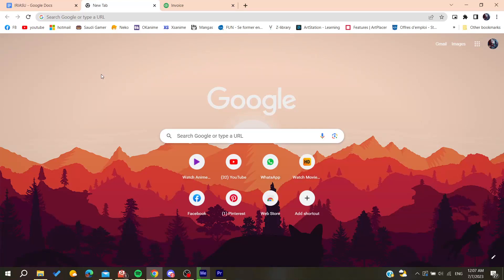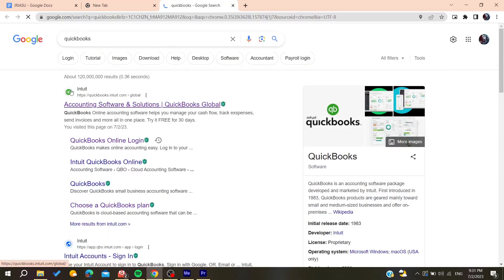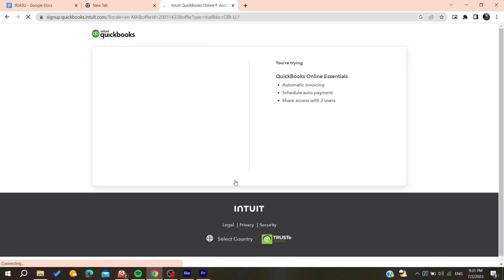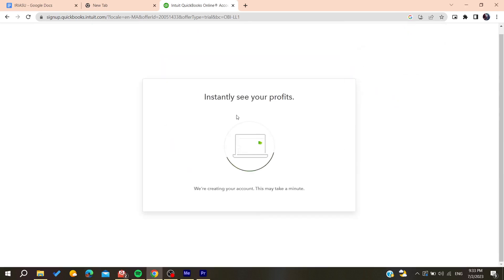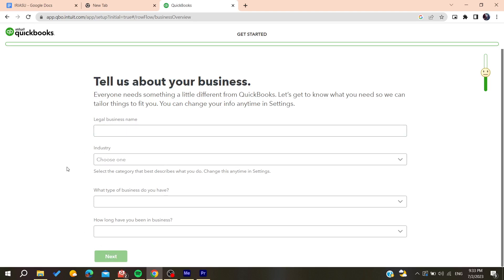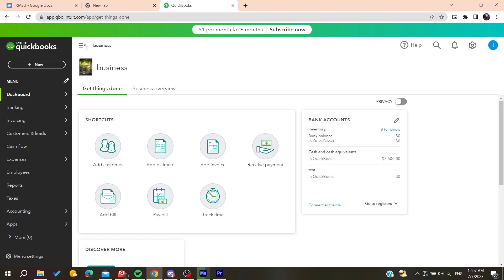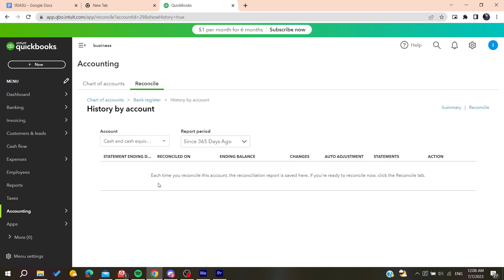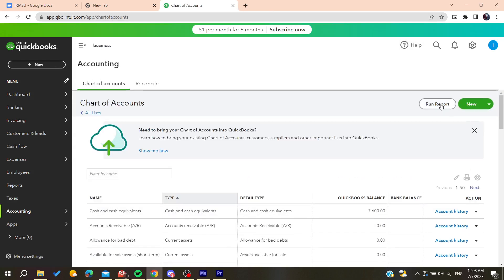How To Print Reconciliation Report QuickBooks Tutorial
Today we talk about print reconciliation report quickbooks,quickbooks,how to reconcile in quickbooks,reconciliation,quickbooks tips and tricks